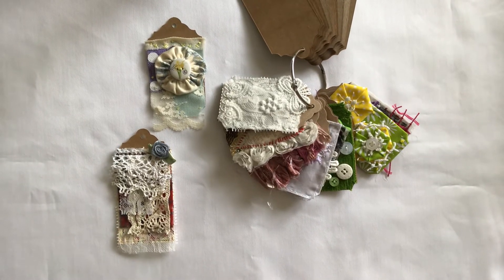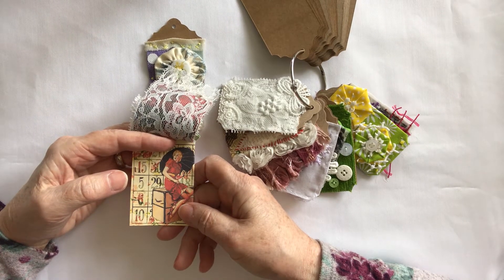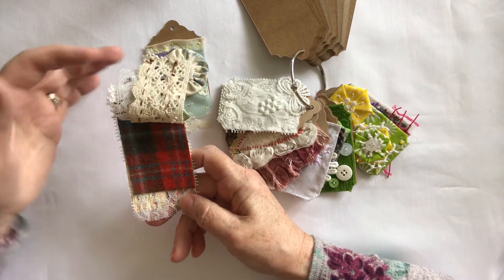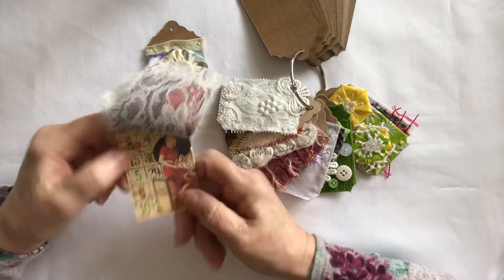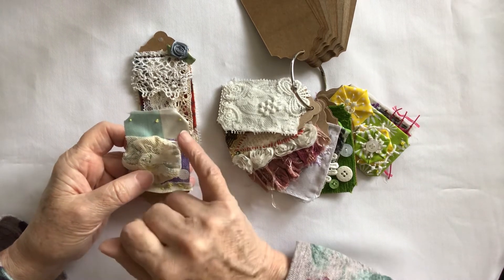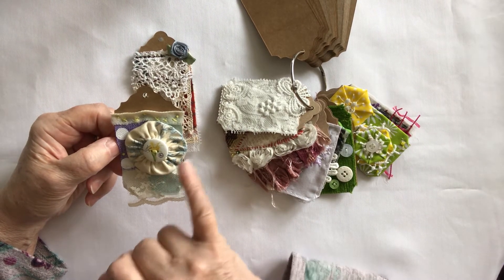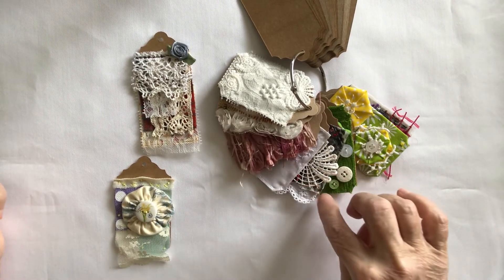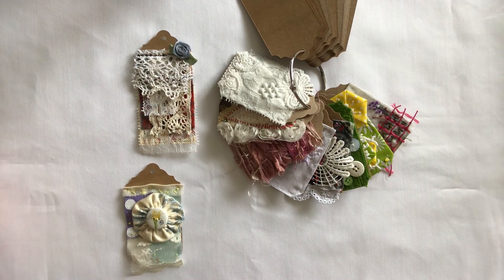52tagshannemade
My Weeks 9 And 10 Tags
For 52tagshannemade challenge.

This is a Crafting Video And Not For Children In Any Part